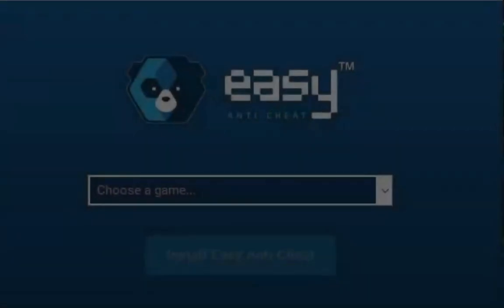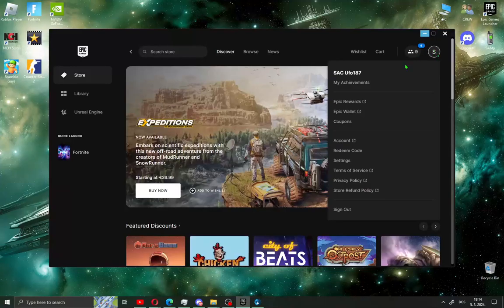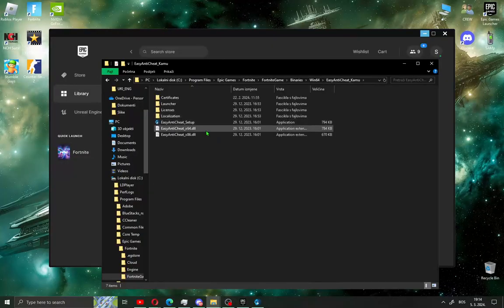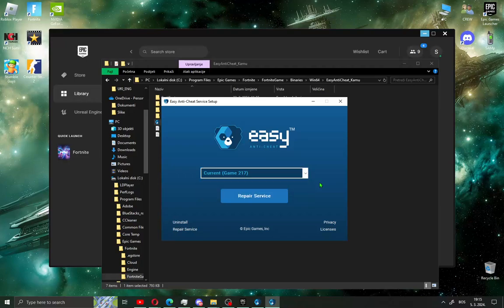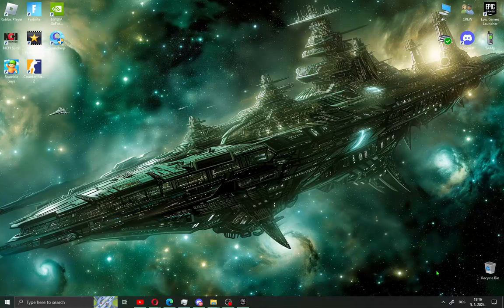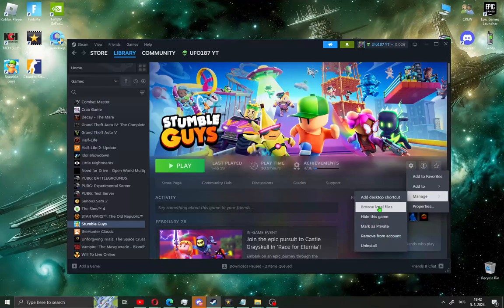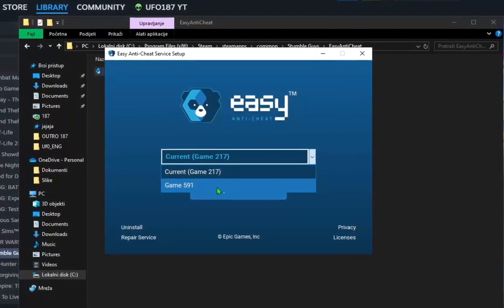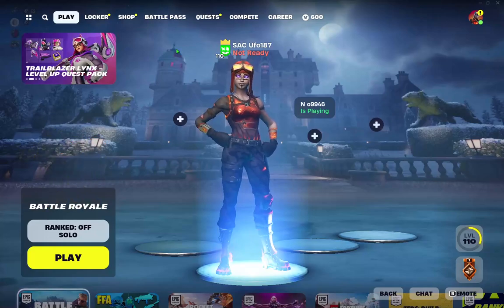How To Install Easy Anti Cheat on PC - (Full Guide) Install EasyAntiCheat for FORTNITE 2026!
Ufo187 is the home of technology-based how-to's, guides, gaming & tips